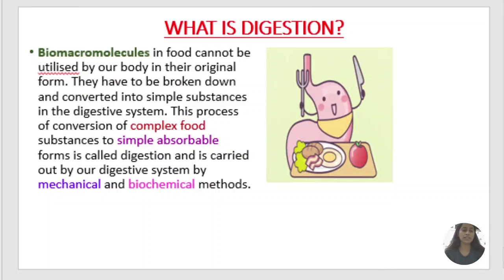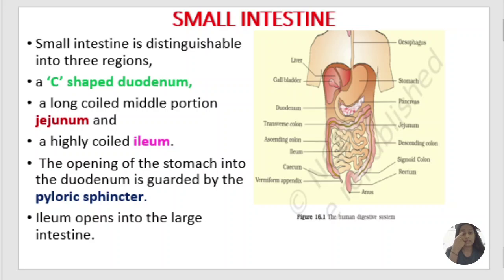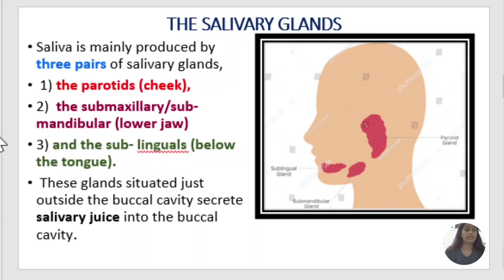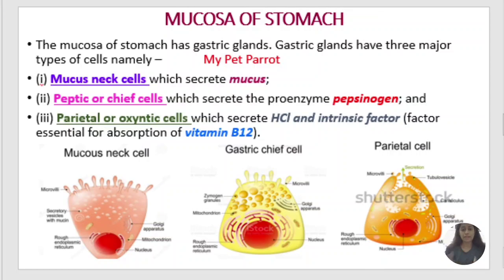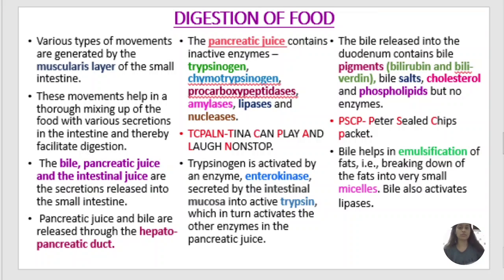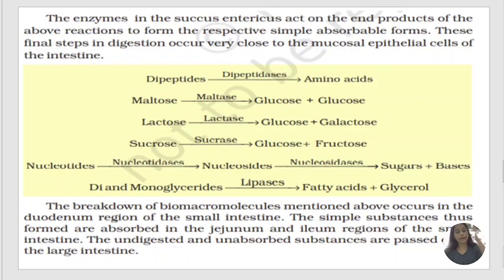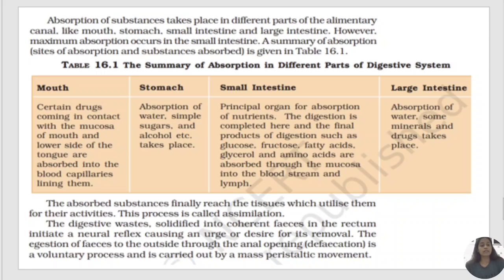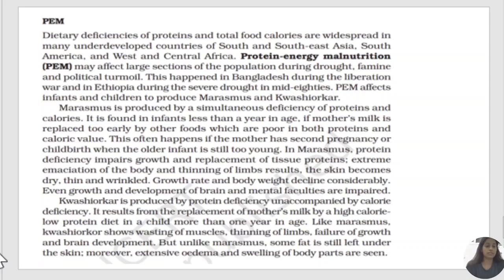Digestion and absorption NCERT class 11 biology || NEET preparation || In 30 minutes😱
DIGESTION AND ABSORPTION CLASS 11 BIOLOGY IN 30 MINS!😱😱

Learn about the various parts of the digestive system and how it breaks down different biomolecules.